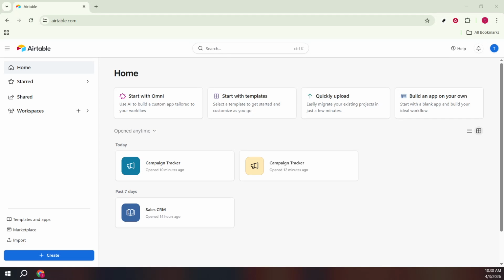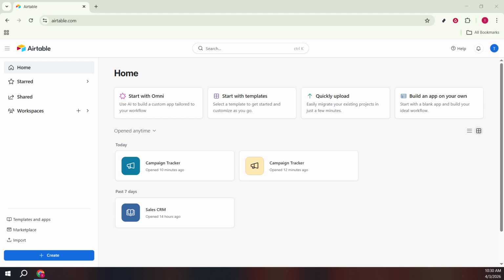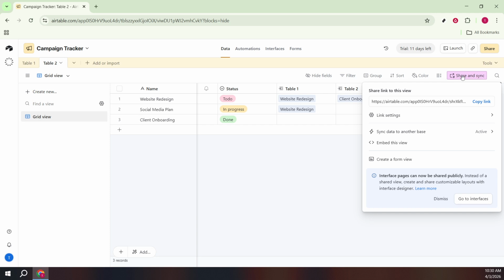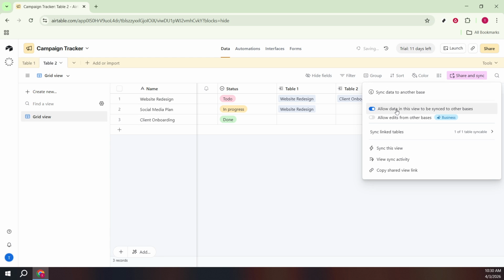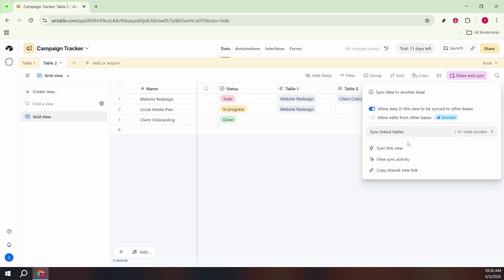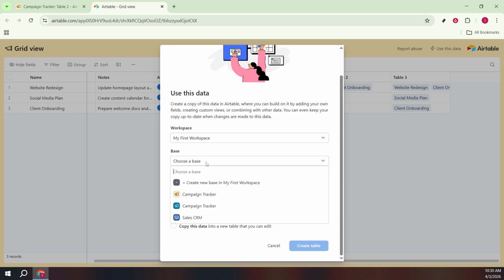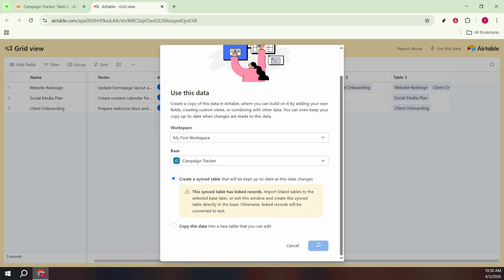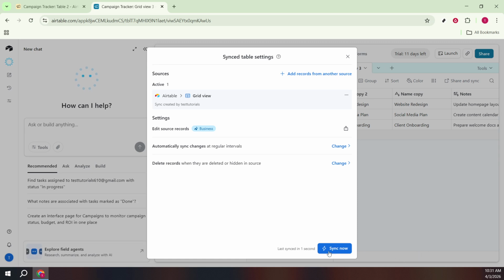How To Connect And Sync Two Airtable Base [2026 Guide]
How To Connect And Sync Two Airtable Base